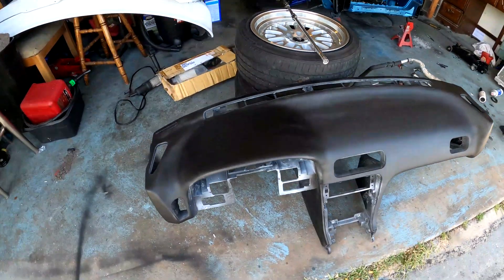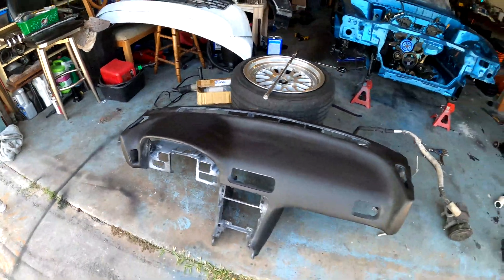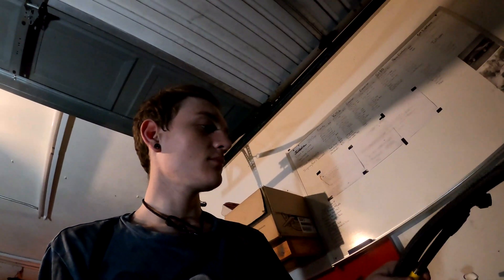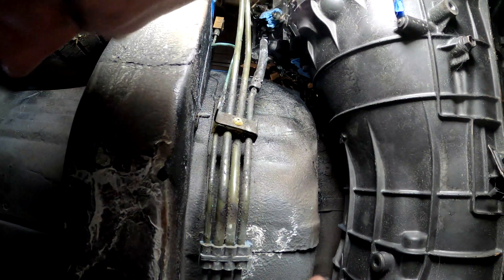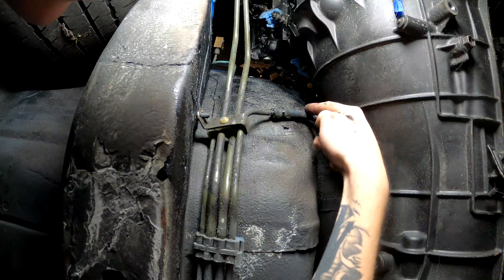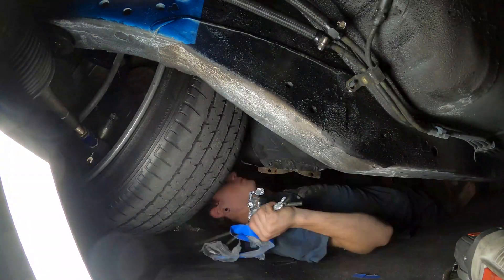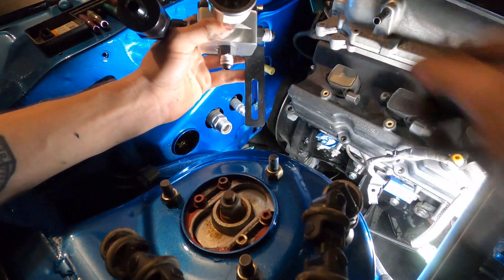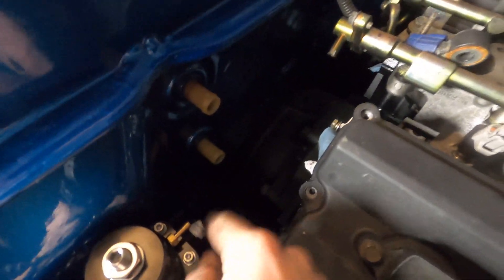VQ35DE 240sx: Fuel System Solutions